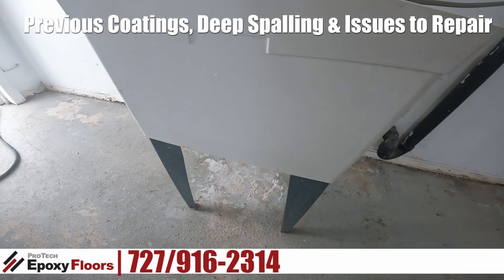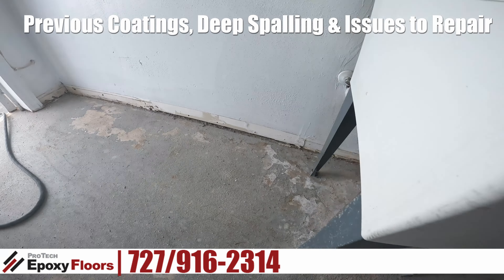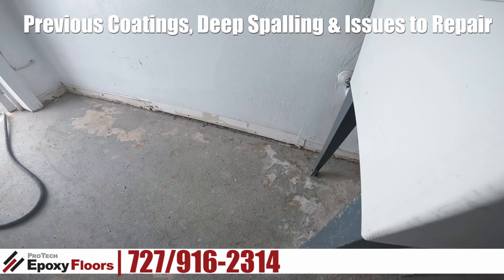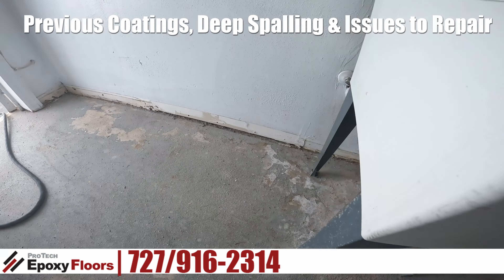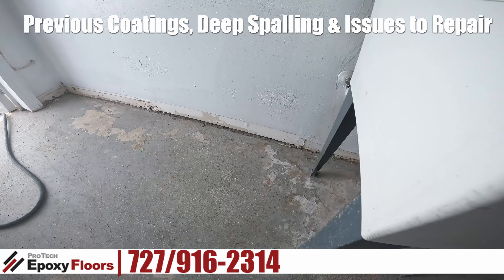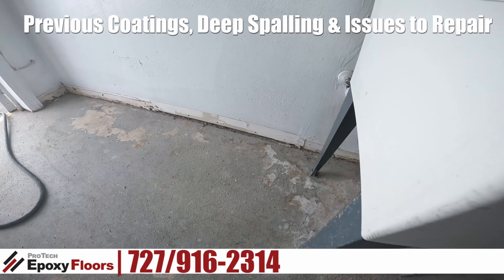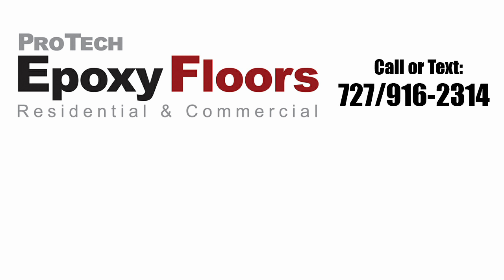Amazing Epoxy Garage Transformation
This is a project we recently completed in Flor-a-mar, New Port Richey, Florida.

There were a lot of repairs made to both the floor and the baseboards. There were previous coatings that needed to be removed before epoxy application. There was major spalling at the entry of the garage as well as many failed areas in the cap.

Full vinyl chip broadcast color Saddle Tan with a polyaspartic UV stable topcoat.